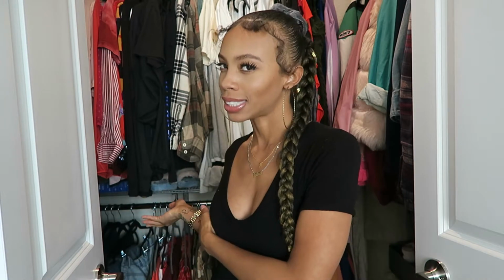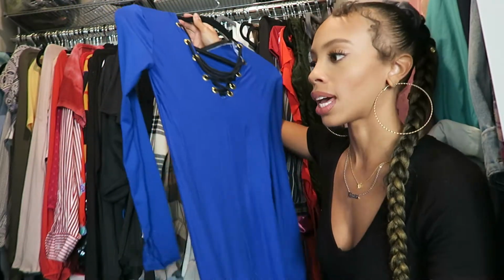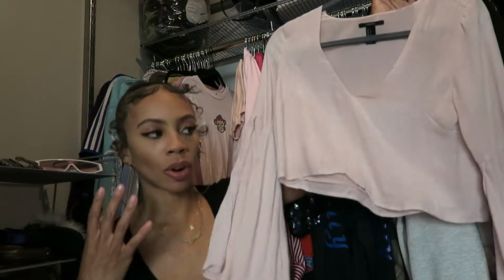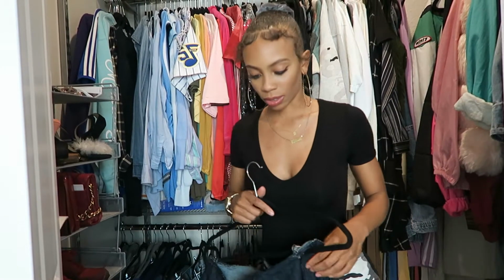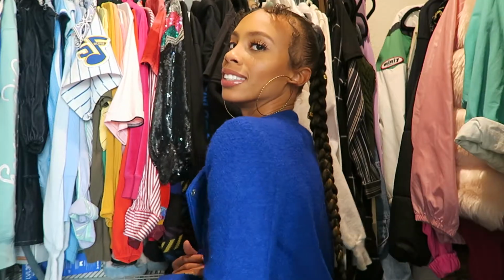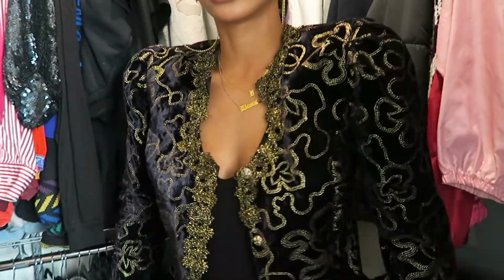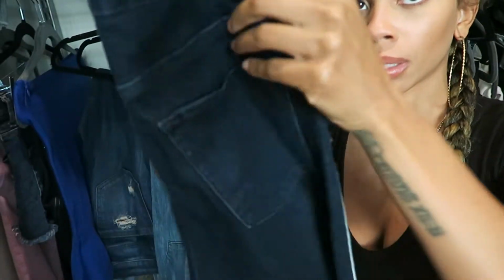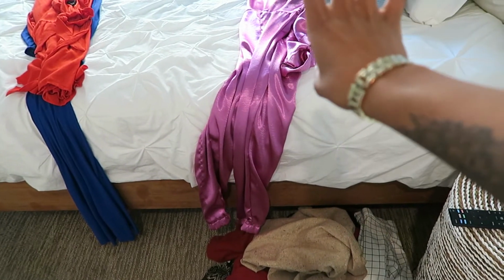CLEAN out my CLOSET w/ME | Fashion Friday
I usually like to get rid of stuff in my closet like every 3 months or so because I'm always buyin new stuff, I need room!

Fashion Videos every F R I D A Y !

 I Am A N J E I L (Ahn-Jell), motivating millennials to become the best version of themselves from the inside out 💙